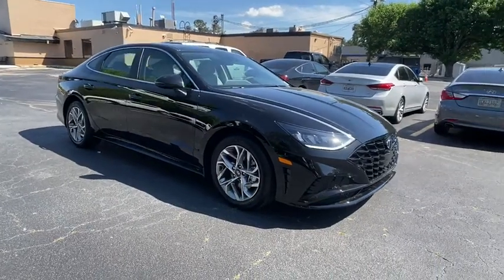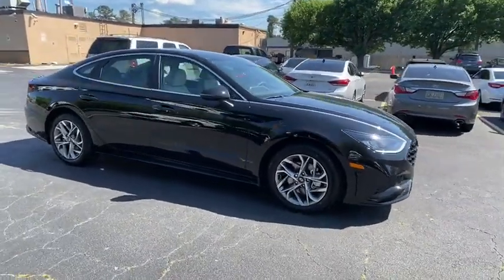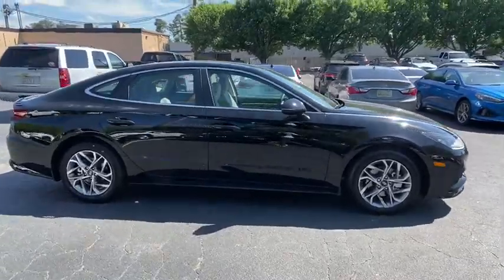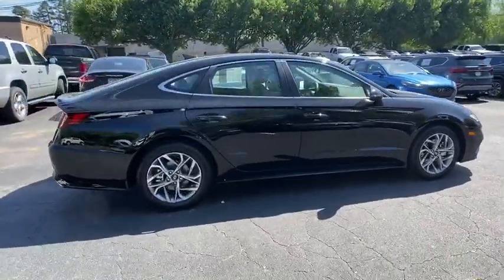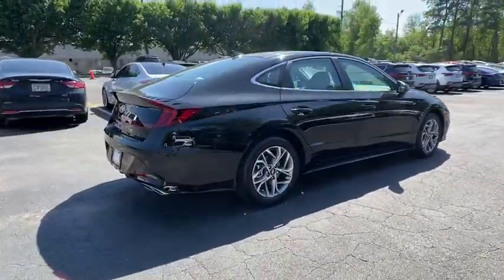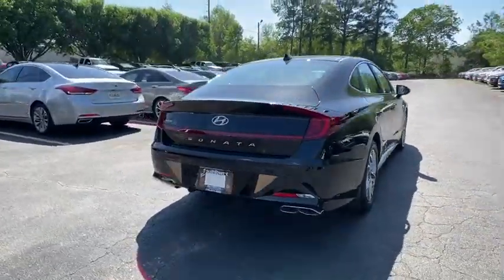2020 Hyundai Sonata Riverdale, Morrow, Union City, Jonesboro, Forest Park, GA H6189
New 2020 Hyundai Sonata available in Riverdale, Georgia at Southtowne Hyundai of Riverdale. Servicing the Morrow, Union City, Jonesboro, Forest Park, GA area.

Price includes: $1000 - Retail Bonus Cash. Exp. 04/30/2020   Phantom Black 2020 Hyundai Sonata SEL FWD 8-Speed Automatic with Overdrive I4 Dark Gray Leather.brbrHome of the 20 YEAR / MILLION MILE WARRANTY! Blue Link Connected Care and Remote Package Cargo Package (Cargo Blocks Cargo Hook Cargo Net Cargo Side Bins and Reversible Cargo Tray) Option Group 01 Dark Gray Leather 4-Wheel Disc Brakes 6 Speakers ABS brakes Air Conditioning AM/FM radio: SiriusXM Auto High-beam Headlights Automatic temperature control Brake assist Bumpers: body-color Carpeted Floor Mats Delay-off headlights Distance pacing cruise control: Smart Cruise Control with Stop and Go (SCC) Driver door bin Driver vanity mirror Dual front impact airbags Dual front side impact airbags Electronic Stability Control Emergency communication system: Blue Link Connected Care (3-year subscription) Exterior Parking Camera Rear First Aid Kit Four wheel independent suspension Front anti-roll bar Front Bucket Seats Front Center Armrest Front dual zone A/C Front reading lights Fully automatic headlights Heated door mirrors Heated Front Bucket Seats Heated front seats Illuminated entry Knee airbag Low tire pressure warning Occupant sensing airbag Outside temperature display Overhead airbag Overhead console Panic alarm Passenger door bin Passenger vanity mirror Power door mirrors Power driver seat Power steering Power windows Premium Cloth Seating Surfaces Radio data system Radio: AM/FM/MP3/HD/SiriusXM Display Audio Rear anti-roll bar Rear seat center armrest Rear side impact airbag Rear window defroster Remote keyless entry Security system Speed control Speed-sensing steering Speed-Sensitive Wipers Split folding rear seat Steering wheel mounted audio controls Tachometer Telescoping steering wheel Tilt steering wheel Traction control Trip computer Turn signal indicator mirrors Variably intermittent wipers and Wheels: 17 x 7.0J Aluminum Alloy. 27/37 City/Highway MPGbrbrbrSouthTowne is a family owned and operated full-service dealer serving the communities of Newnan Peachtree City Carrollton Griffin LaGrange Columbus Union City Morrow Riverdale Fayetteville and the rest of Greater Atlanta for more than 25 years. We are 100% committed to ensuring this will be the most pleasant car-buying and ownership experience youve encountered. We look forward to the opportunity to earn your business.